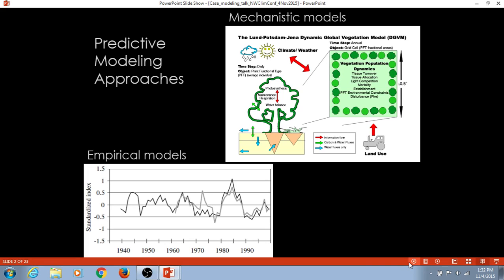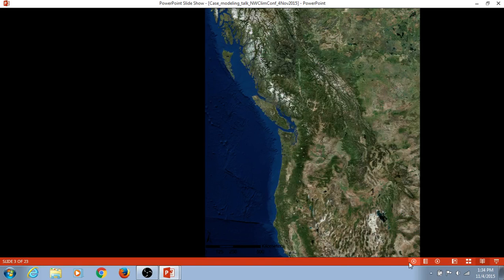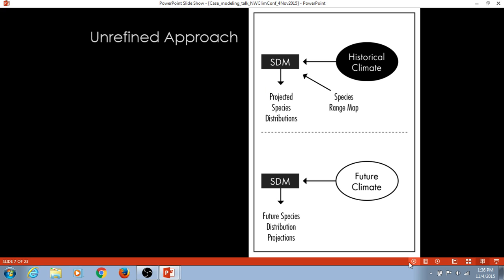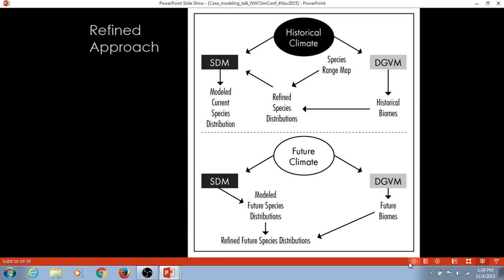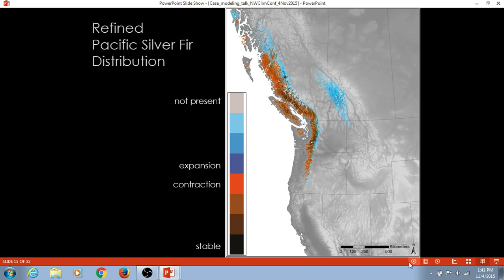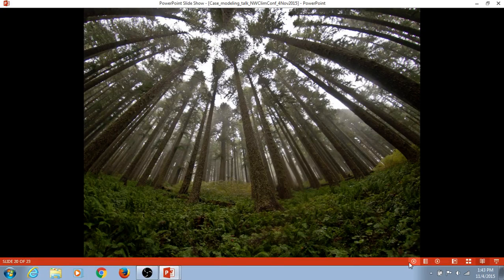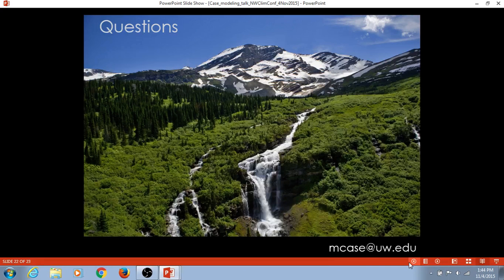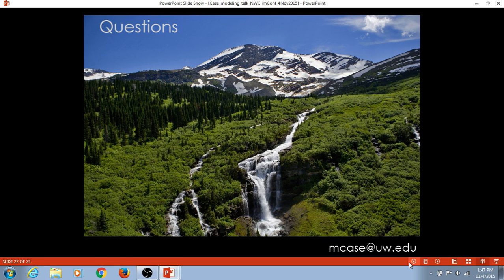Integrating model projections to assess climate impacts on tree species distributions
Michael Case,  University of Washington